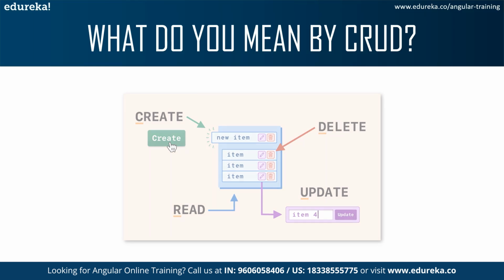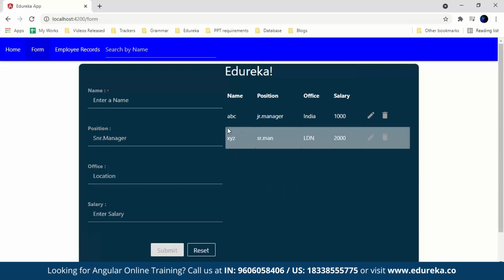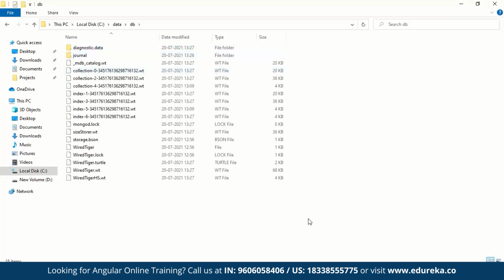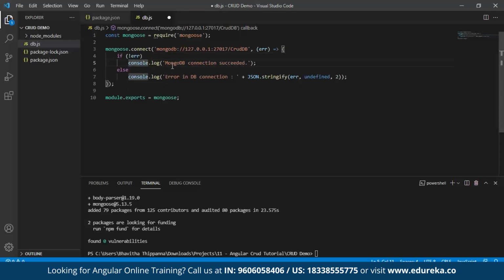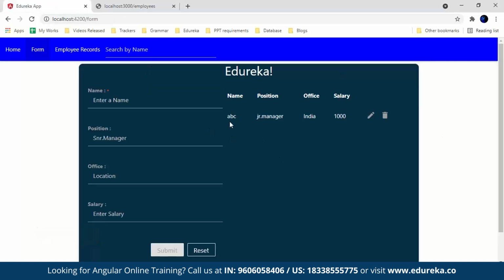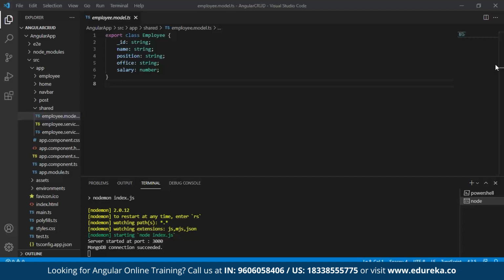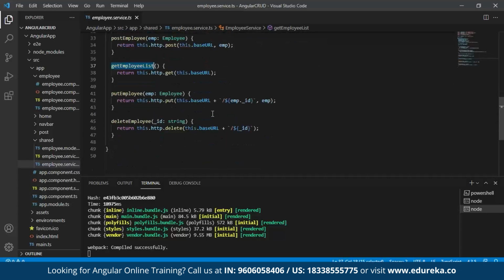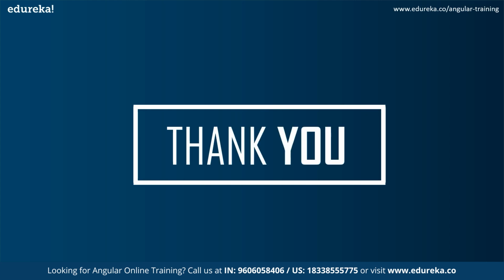Angular CRUD Tutorial | Angular 11 CRUD Application | Edureka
This Edureka video on "Angular CRUD Tutorial" will help you understand & perform CRUD operations ie, CREATE, READ, UPDATE & DELETE in Angular along with a Mean Stack application. Following pointers are covered in this Angular CRUD Tutorial video:

00:00:00 Agenda
00:01:06 What do you mean by CRUD?
00:05:19 How to perform CRUD in Angular
00:09:10 Prerequisites to perform CRUD operations in Angular
00:09:52 Demonstration of the application
00:10:02 Installing and Setting up MongoDB
00:14:57 Creating server-side of CRUD
00:24:17 Creating Client-side of CRUD

About the Angular Course

Angular certification training at Edureka will help you in learning the following :

1) Describe Client Side MVC, SPA, and Typescript
2) Discuss and Apply various application designs, testing practices, and related development tools DI
3) List different ways of development using alternate APIs and use them as peruse cases
4) Explain XHR communication, Form manipulation, and REST API communication
5) State Async supporting libraries/features like Promises, Observable
6) Describe Internationalization/Localization, and External libraries like JQuery, Bootstrap, incorporation
7) Explore Upgrading from 1.X AngularJS Application, and Multi-Device/Cross-Platform application
8) Illustrate how to use Node.JS, MongoDB (MEAN Stack) to create simple functioning RESTful APIs yourself.
9) Work on a real-life project, implementing an Electronic Voting System to learn 10) Create-Read-Update-Delete concepts and derive Business Insights.
11) A working code base implemented for a real-life project using MEAN stack to learn integration of different frontend requirements into a single project - Shopping Cart
12) Working code bases implemented for a real-life project using Firebase - Grocery List Management / Employee Management.